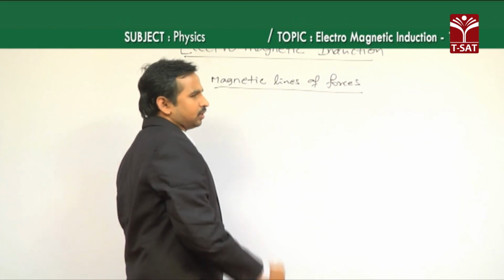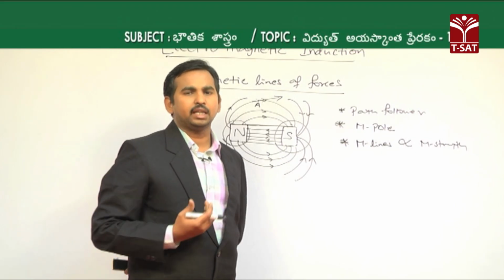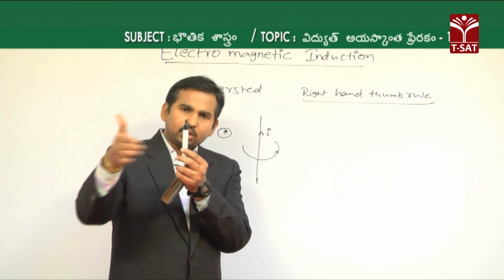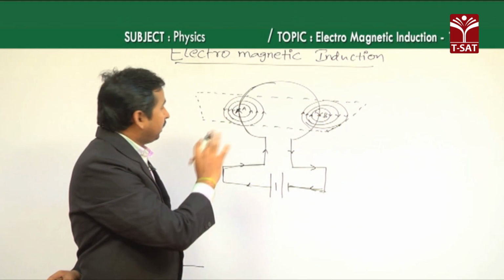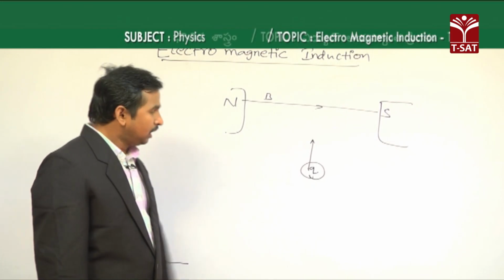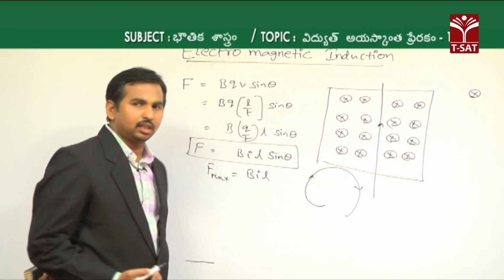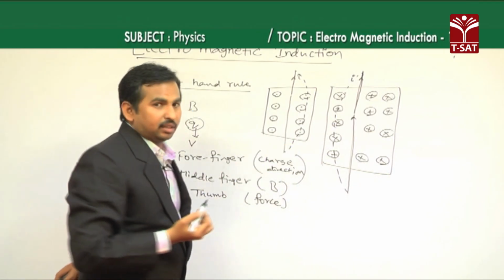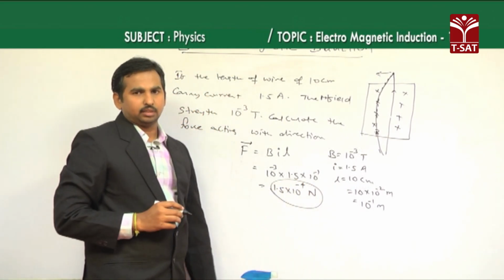POLYCET | Physics - Electromagnetic Induction (Part-1) | T-SAT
T-SAT Network Digital Classes are Now Available on Following Platforms:

👉Install T-SAT App:
1. For Android Users: Play Store
2. For Apple Users: AppStore

 ---Watch on
-Jio TV - Educational Genre & JIO TV+
-T-fiber